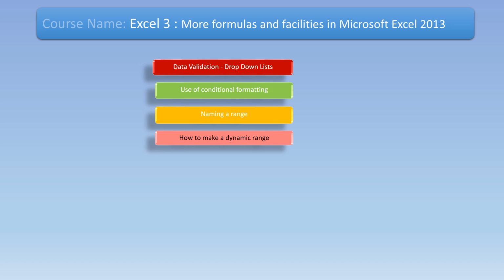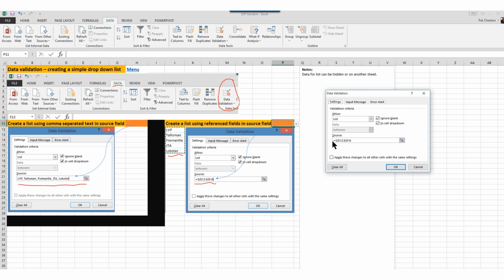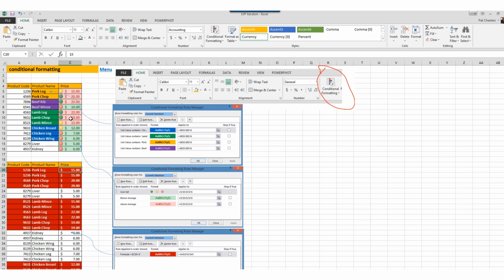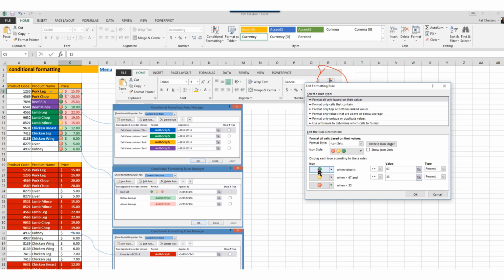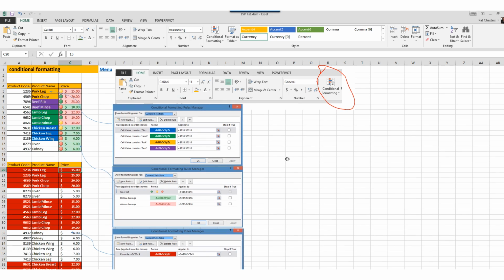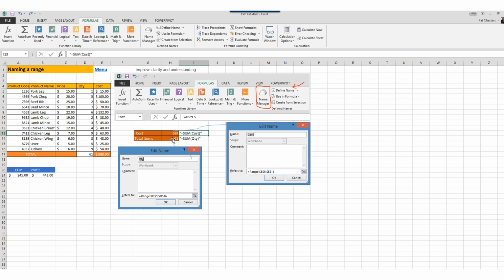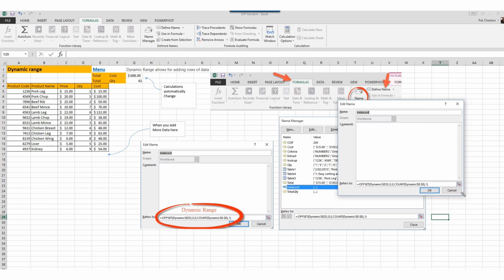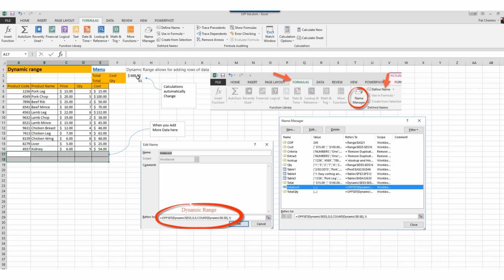CMG 15 Minute training Excel 3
CMG 15 Minute training Excel 3 , Drop Down lists, Conditional Formatting, Named Ranges, Dynamic Range